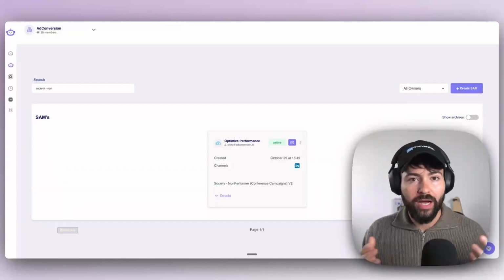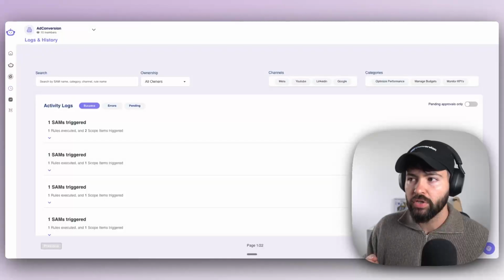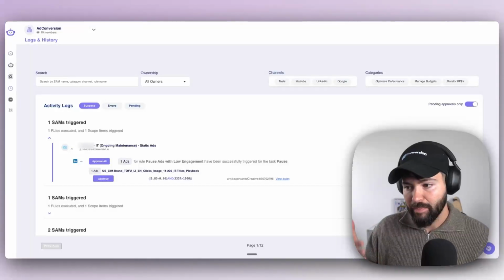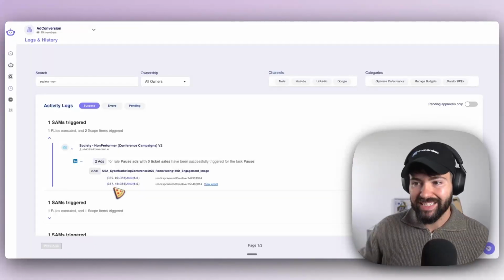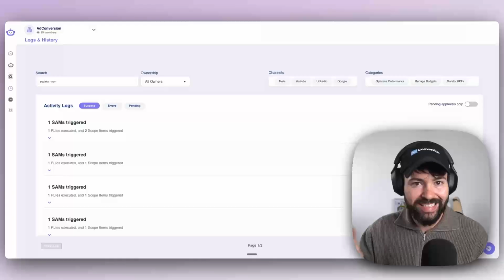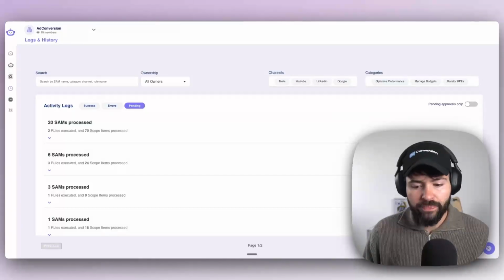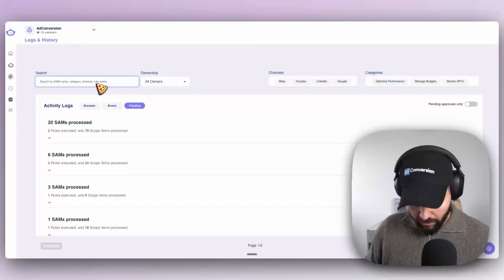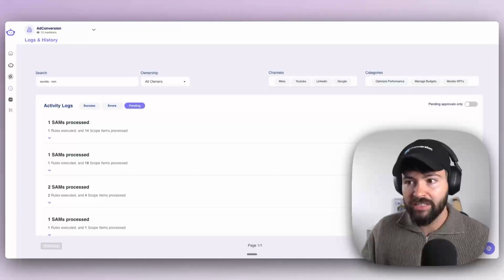Sami for Beginners: Reviewing Your SAMs (Part 3)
In this video, you're going to learn how to use the activity logs in Sami to QA and check that your SAM automations are firing properly so that you can confidently optimize performance, manage budgets, and monitor KPIs inside the Sami platform.